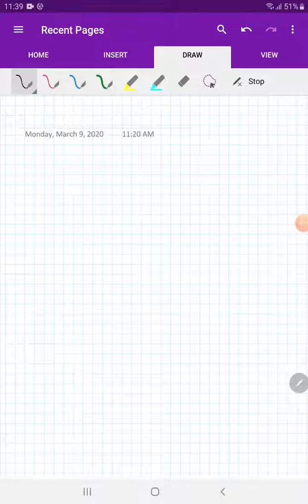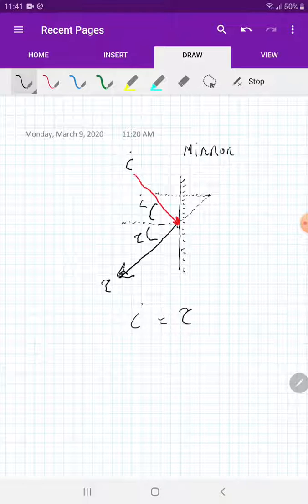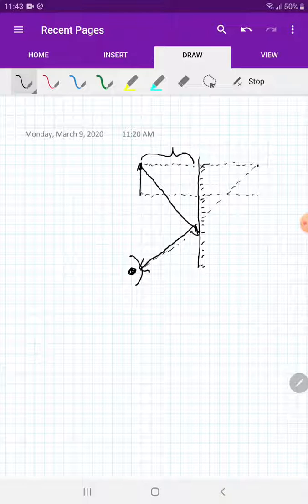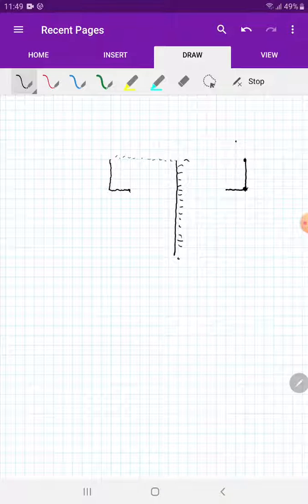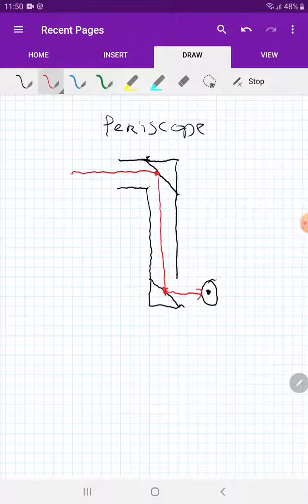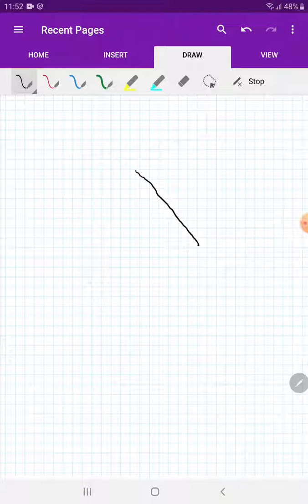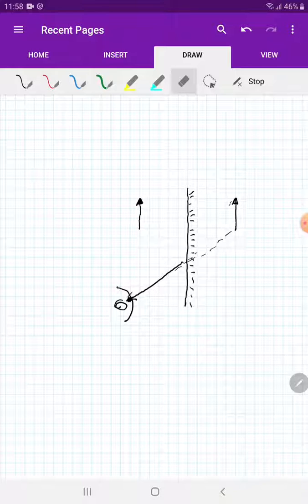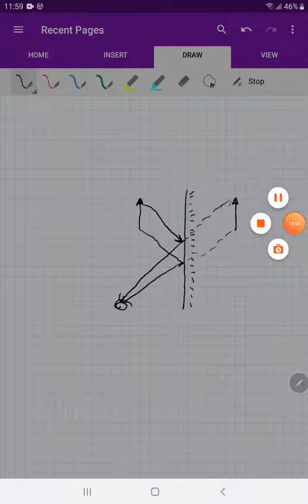Y 9 line construction